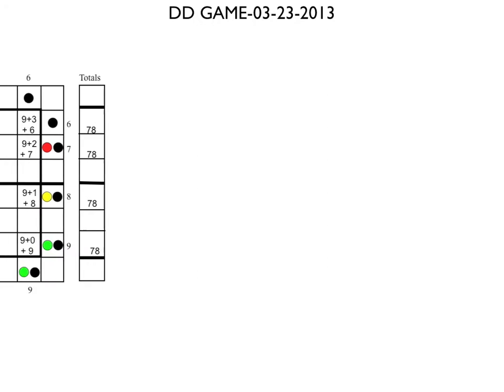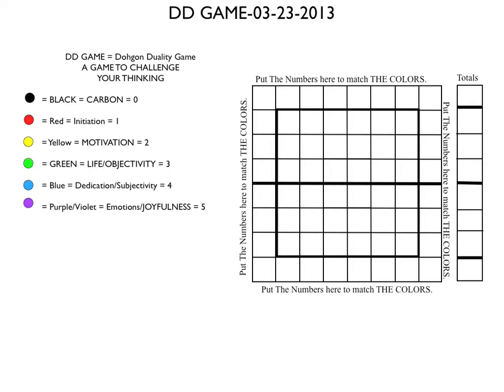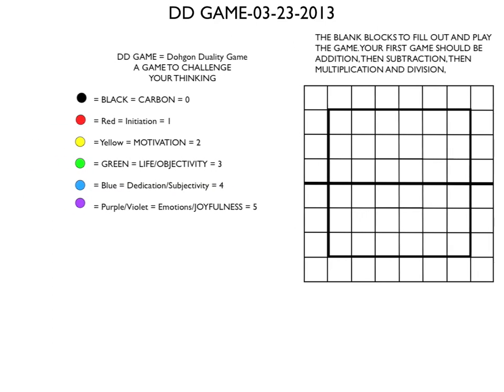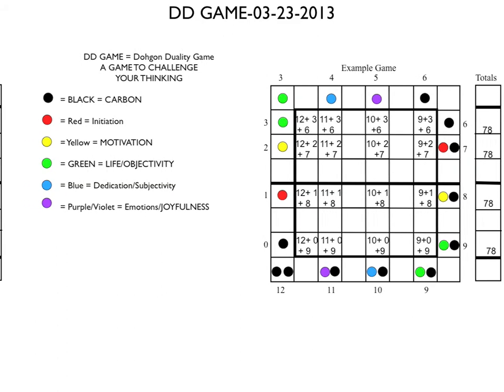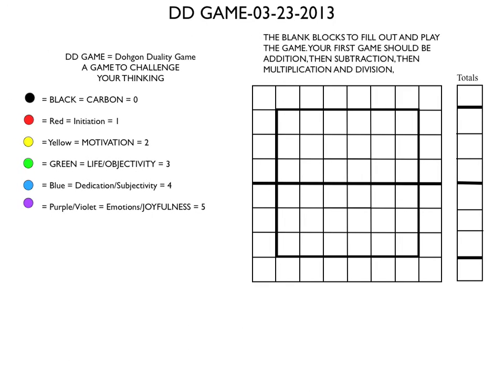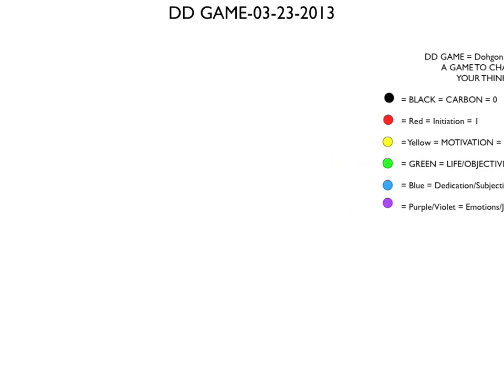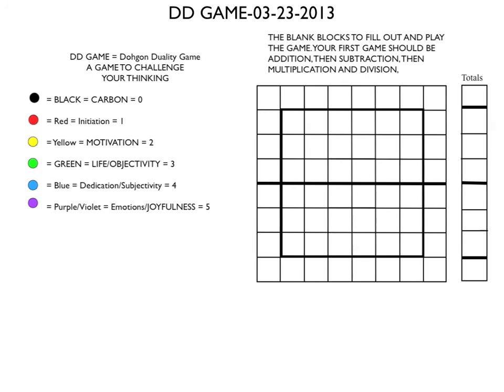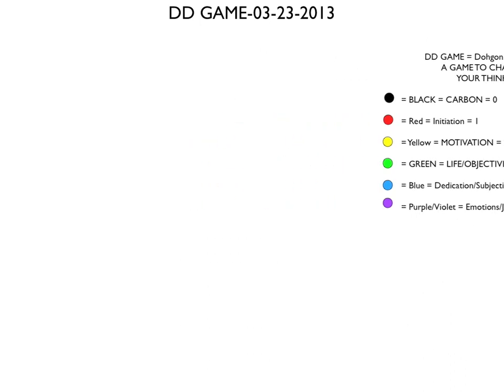DD GAMES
DD GAMES are Dohgon Duality Games. These Games expand The MIND to be full of UNDERSTANDING. The more UNDERSTANDING you have, the more you can CONCENTRATE. The higher your CONCENTRATION, the more WISDOM you have.